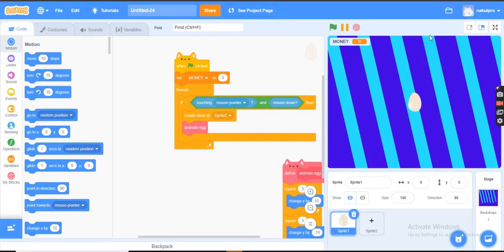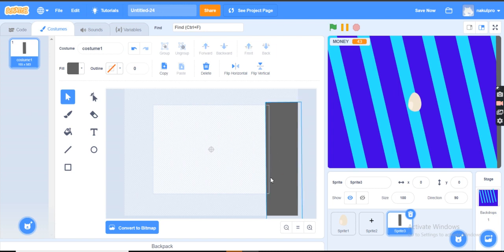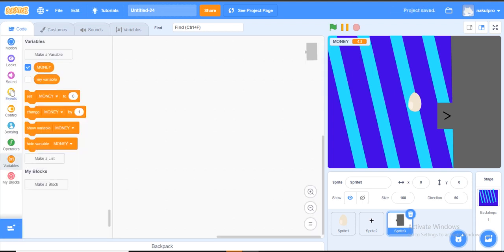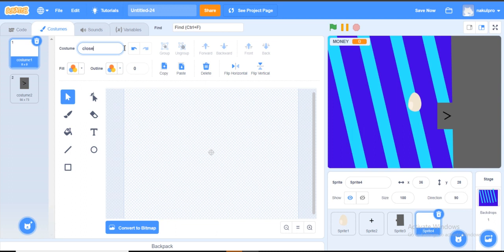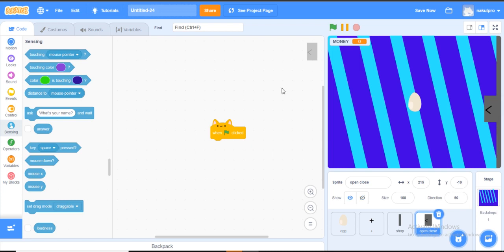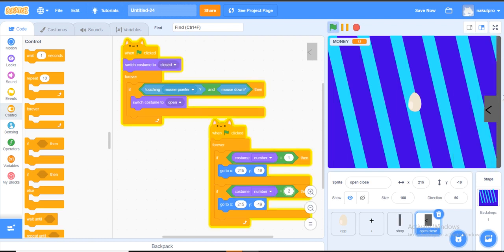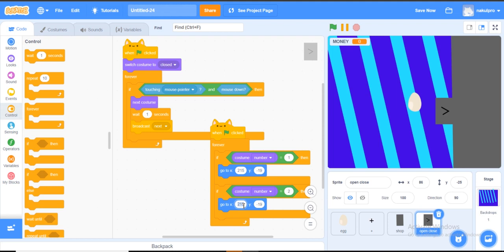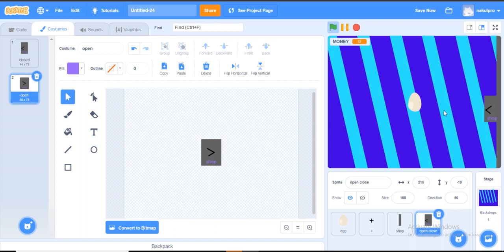cliker game part 2 adding store to open close.